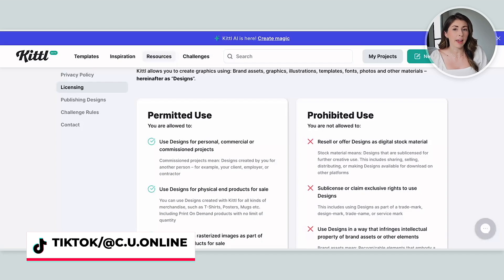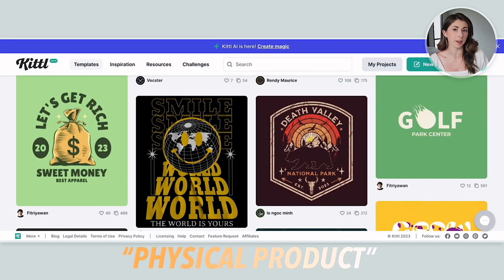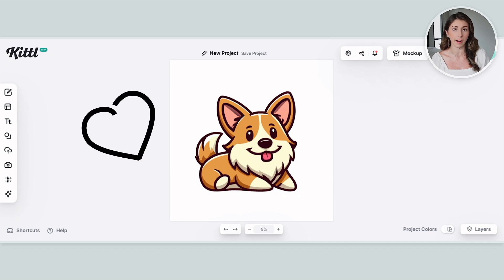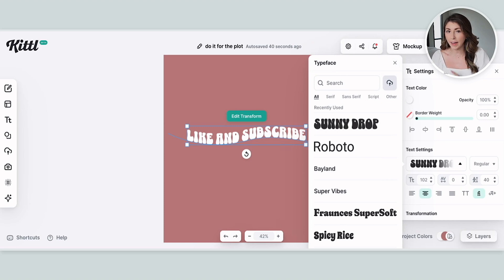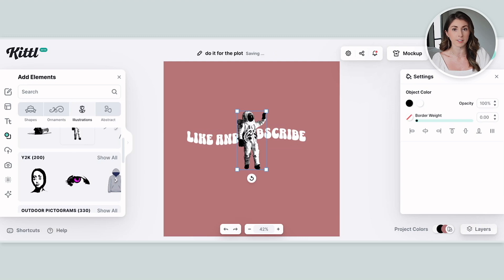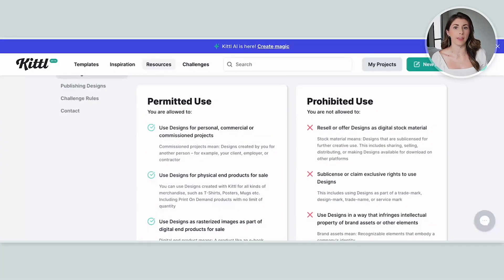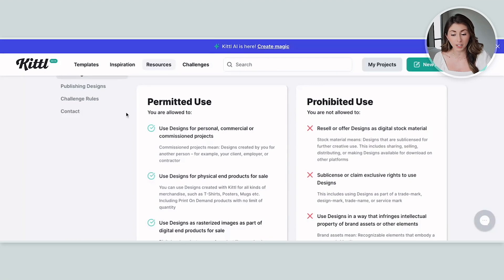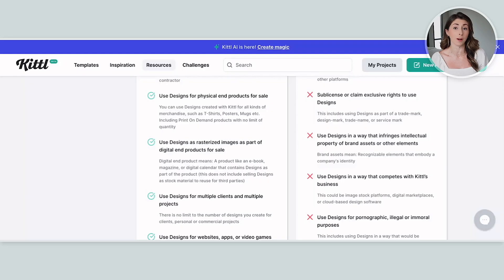If you use Kittl WATCH THIS | Kittl License Explained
Are your designs LEGAL? Kittl License Explained

Kittl is the next big tool for creating designs for your Print on Demand store.  Keep watching to stay on the legal side of Kittle!
In this video we'll cover:

✅ Conditions for using Kittl for Print on Demand
✅ Terms for digital downloads
✅ Do's and Don'ts with Kittl designs
and more!

00:00 Introduction
00:53 Using templates for Print on Demand
02:20 Kittl AI
03:05 Fonts
04:07 Elements
04:43 Other licensing questions
06:04 Design Copyright
06:33 Outro